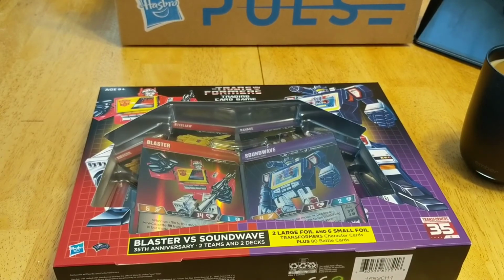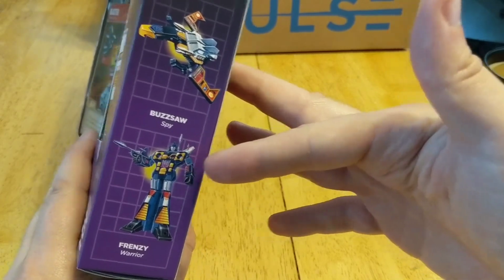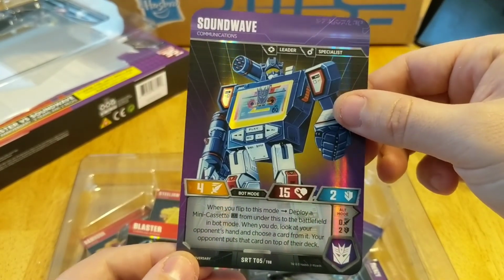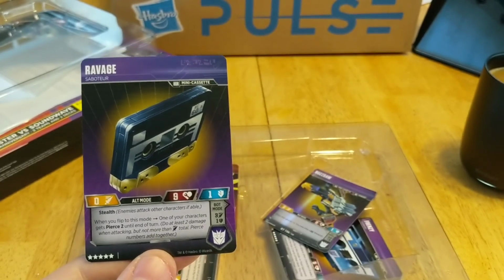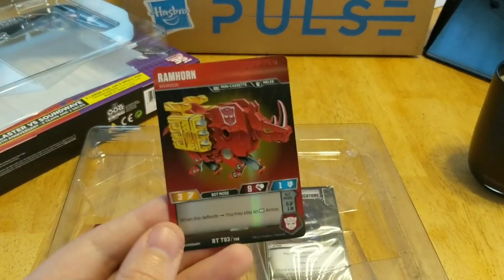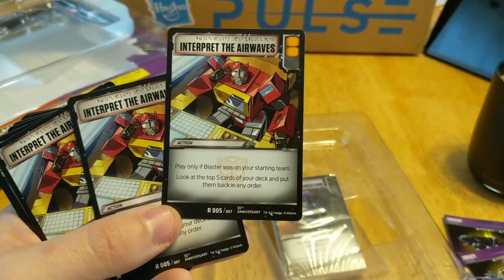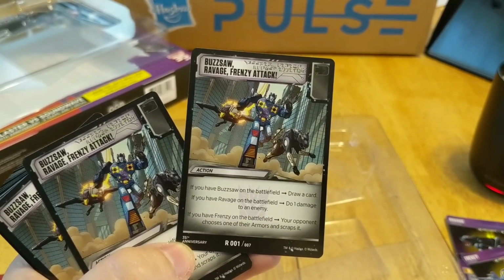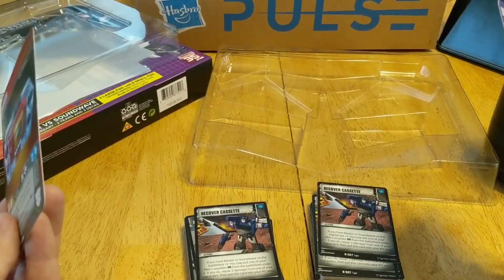Unboxing! SDCC exclusive Retro Blaster vs Soundwave Transformers TCG set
Zach gets his hands on the SDCC exclusive Blaster vs Soundwave set from the Transformers TCG.
Set includes:
Blaster
Soundwave
Steeljaw
Ravage
Ramhorn
Frenzy
Eject
Buzzsaw
Two 40 card battle decks.

For more Nerdy fun listen to the Board with Friends Podcast